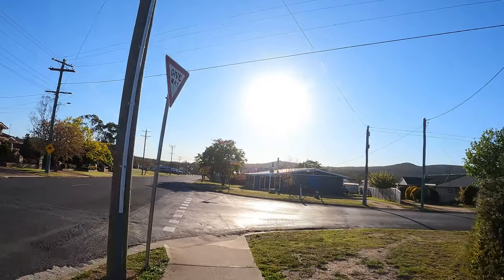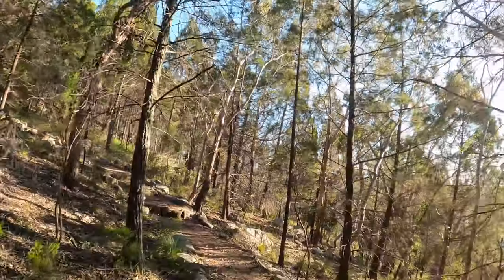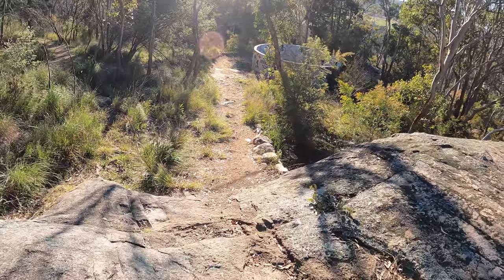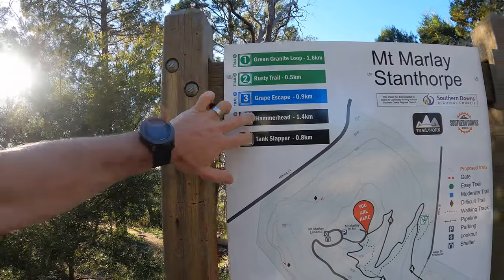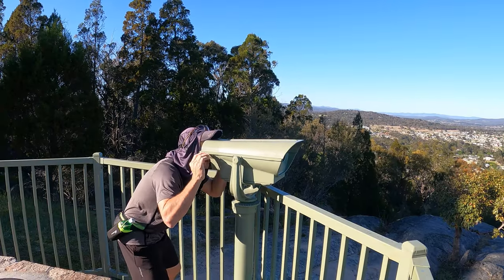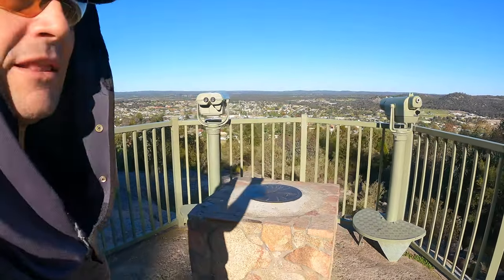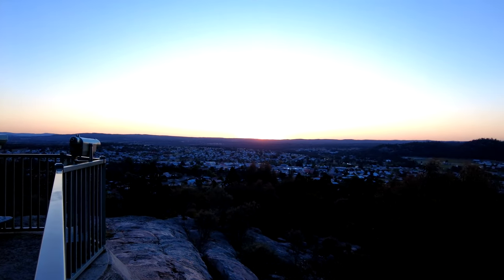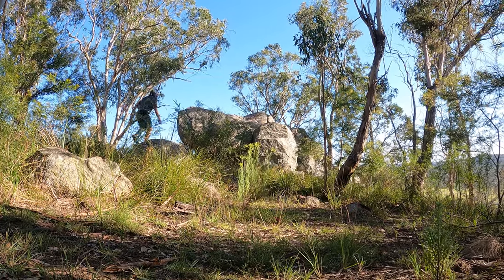Stanthorpe's small EPIC mountain // MT MARLAY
If visiting the town of Stanthorpe Queensland, this mountain is a must-do with an amazing lookout. You can drive, walk, run or ride up. I also check out the War Memorial!